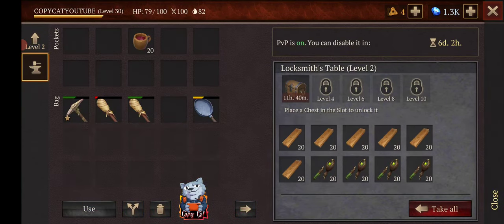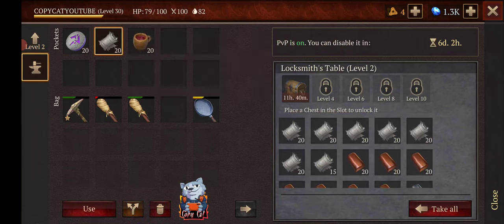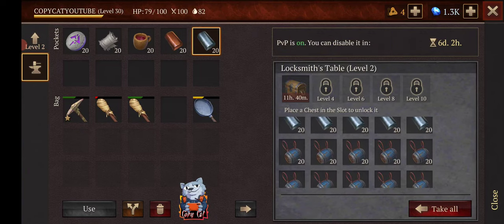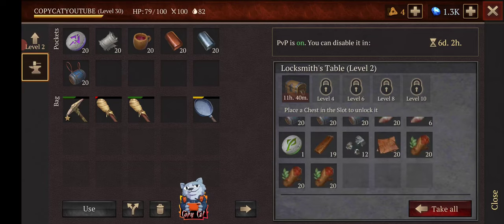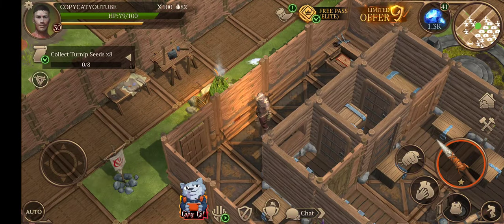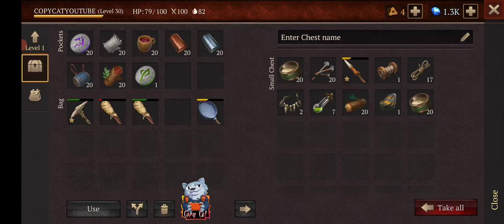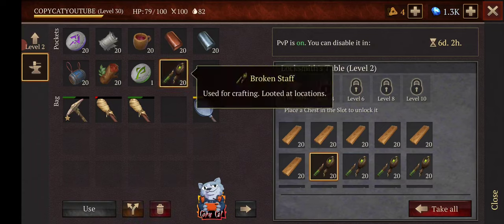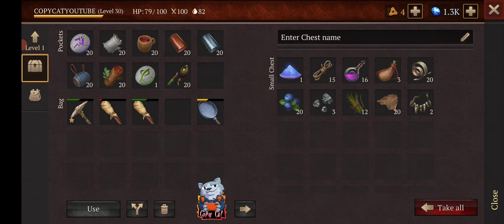What's in player chest after opening huge chest Saga of survival pvp playerbase raid